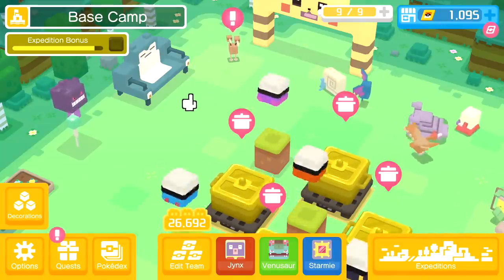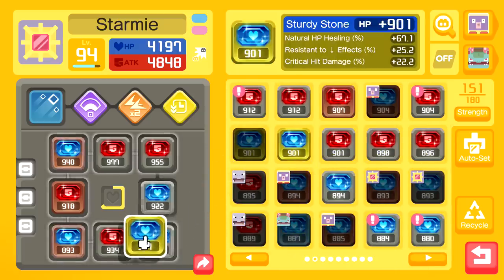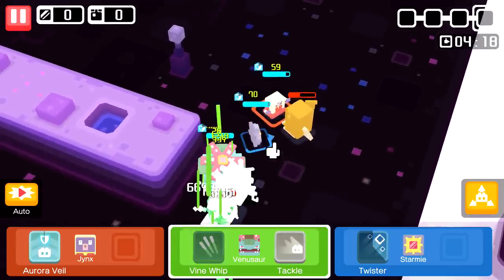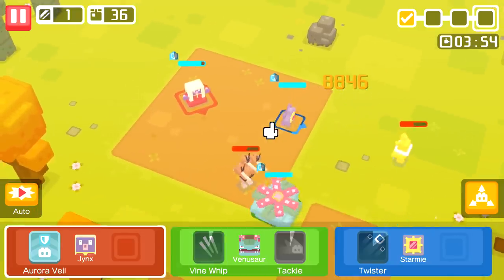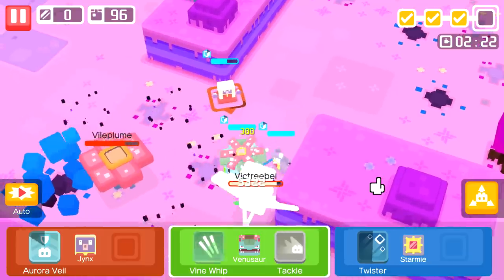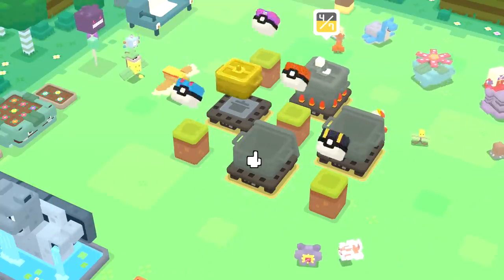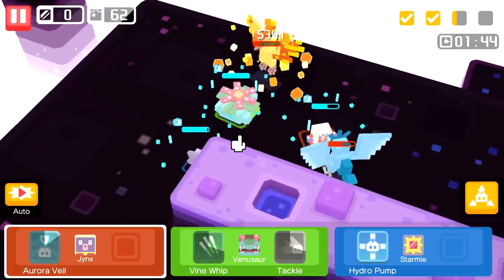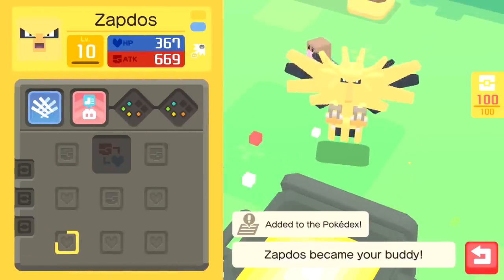ZAPDOS!! - Pokemon Quest Gameplay Walkthrough - Episode 30 - Legendary Pokemon! (Nintendo Switch)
Welcome to Pokemon Quest Part 30! We continue our Pokemon Nintendo Switch game with finding the Legendary Pokemon Zapdos!

More information about Pokemon Quest:
Come visit Tumblecube Island! Welcome to Tumblecube Island, home to a wild variety of cube-shaped Pokemon!
Welcome to Tumblecube Island, where Pokémon™ have turned into cubes?
Set off for adventure in the Pokémon™ Quest game. Venture out with your Pokémon buddies on expeditions across Tumblecube Island in search of loot in this free-to-start action-adventure for the Nintendo Switch™ system. Modify your Pokémon buddies with discovered Power Stones to make your ultimate expedition team.
With a cube-shaped art style, Pokémon™ Quest is unlike any Pokémon game you've seen before. The simple gameplay makes it easy to hop into expeditions and start exploring Tumblecube Island with the help of your Pokémon buddies. Afterwards, head back to your base camp where you can use the loot you found during your adventure to befriend more Pokémon. Attract various Kanto Region Pokémon to your base camp by cooking up dishes made with collected ingredients! You can even decorate your base camp with fun items that provide helpful bonuses that make your expeditions more beneficial.